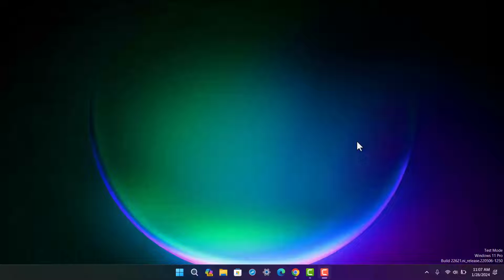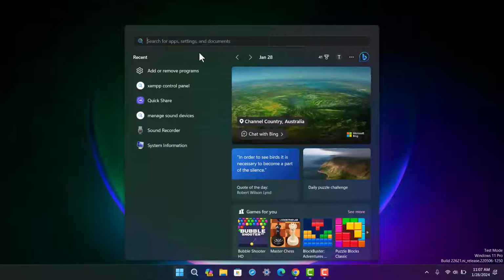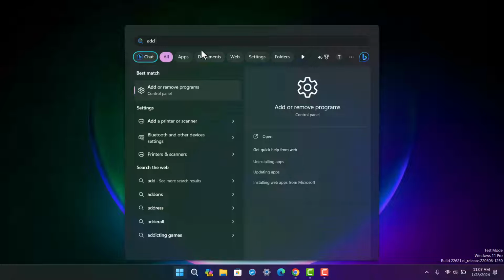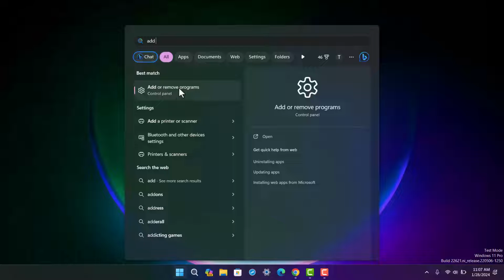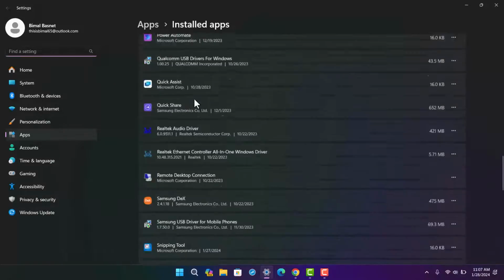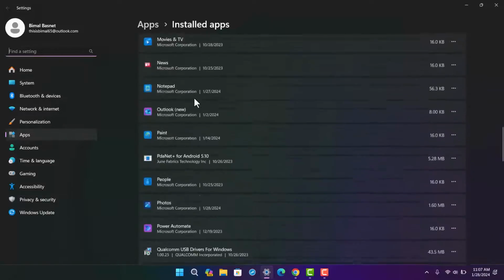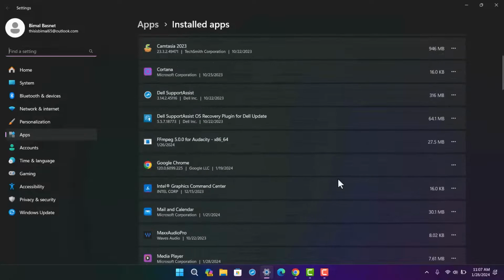How To Uninstall Eclipse On Windows 11 !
In this tutorial video, I will simply show you how to uninstall Eclipse on Windows 11. So just make sure to watch this video till the end.

~ Video Chapters:
0:00 Introduction
0:24 Uninstall Eclipse On Windows 11
1:21 Outro